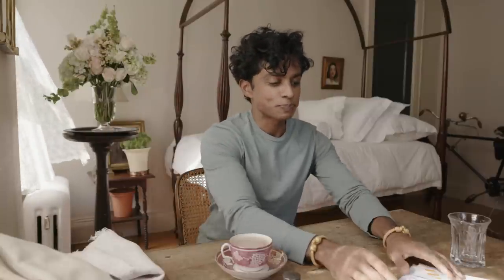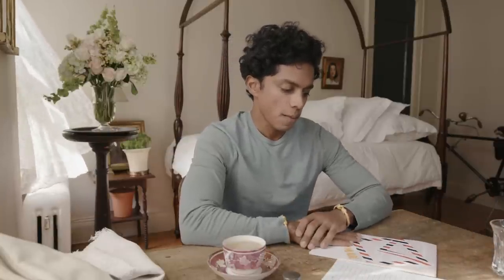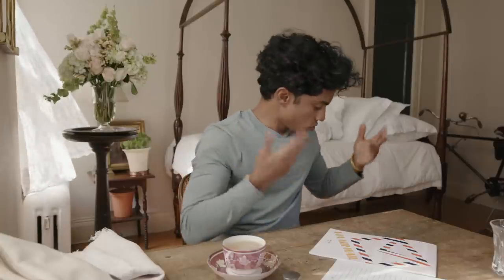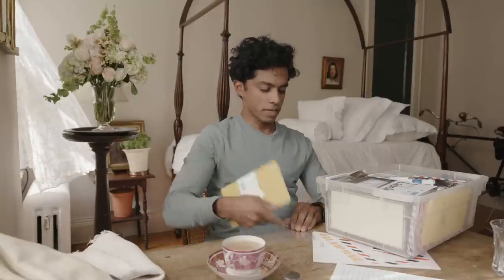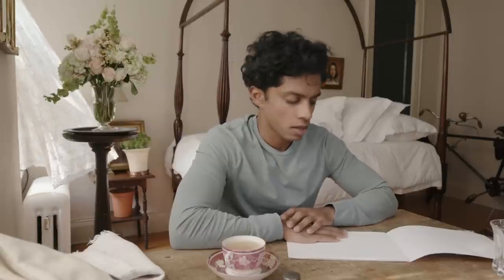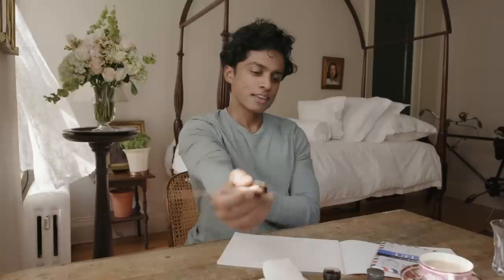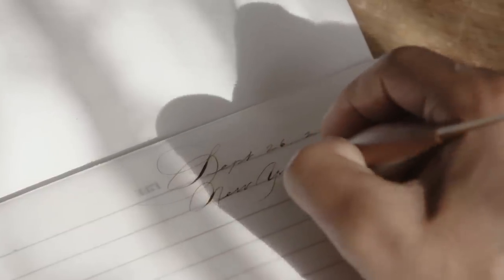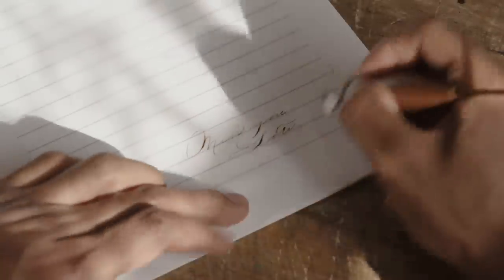Letter-writing is not dead! Part 2: Handwriting is Not Dead!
In this two-part videos series, self-proclaimed letter-writing enthusiast (and Mean Girls star) Rajiv Surendra guides us through the art of writing a letter and maintaining a handwritten correspondence. Using the Morgan's collection as inspiration, Rajiv celebrates the charm and power of the epistolary enterprise.

Video by Bernardo García Elguézabal